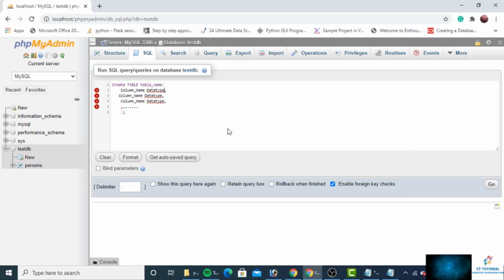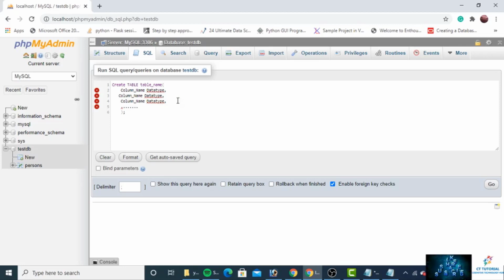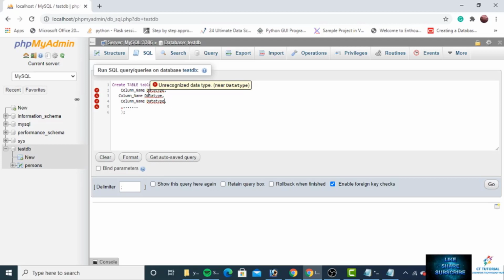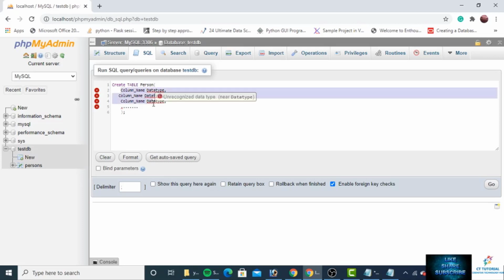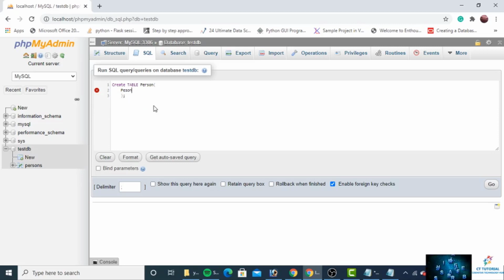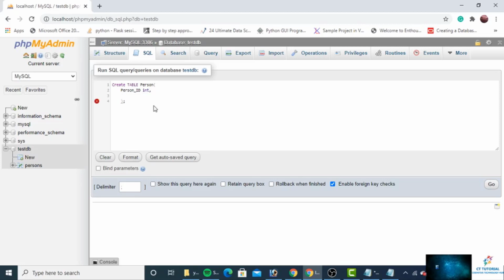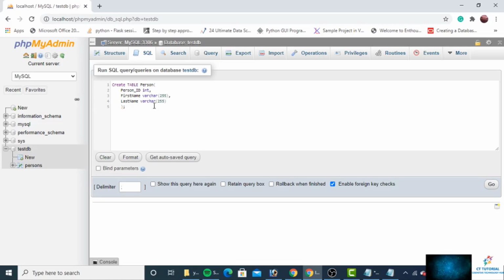SQL-Create Table Statement|How to create table in SQL|How to Create Table in MySQL|Code Included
In this tutorial we'll learn to create tables in SQL using the CREATE TABLE Statement.

    PersonID int,
    First_Name varchar(255),
    Lastname varchar(255),
    Address varchar(255),
    City Varchar(255)